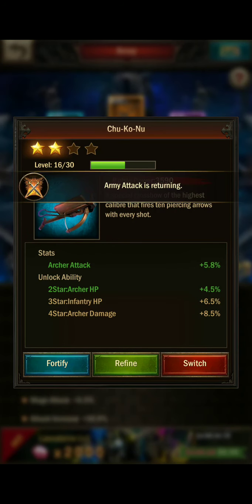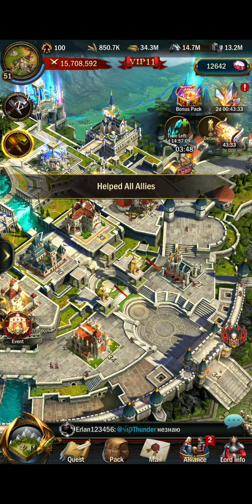Nemesis Archer Bonus From mage angel castle c35 t11: War and Order